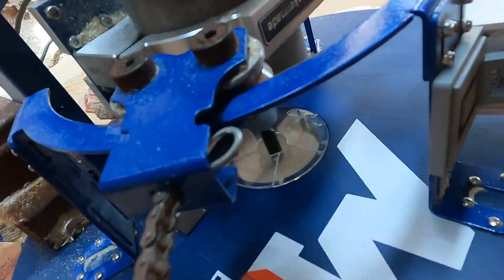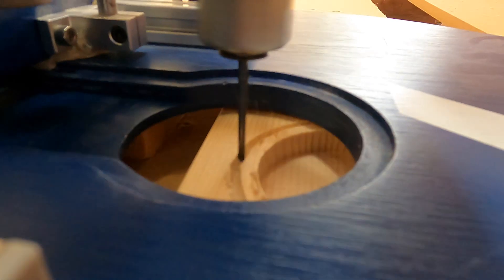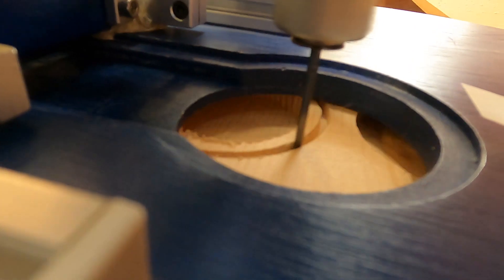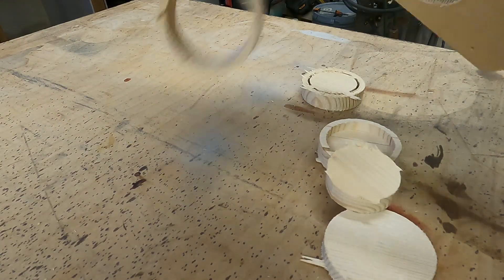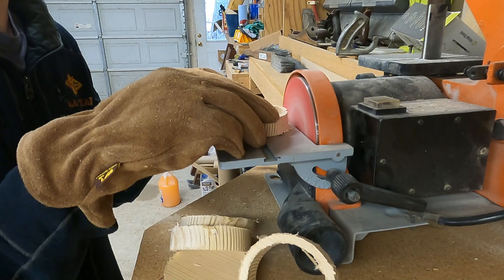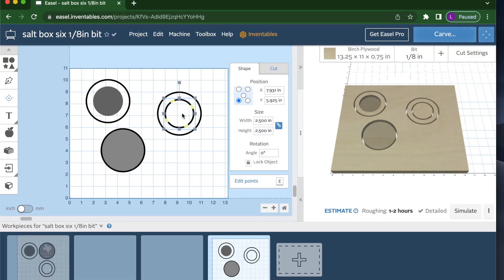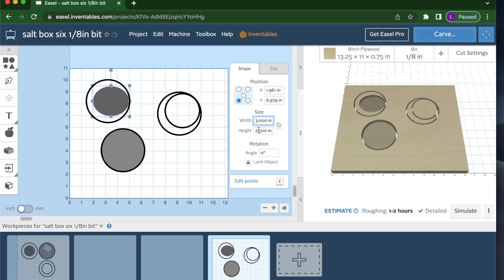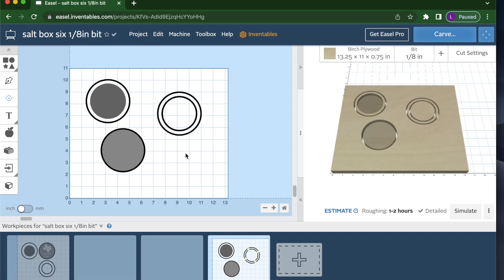How to wast 6hours of our life (woodworking)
I wrecked a big batch of salt boxes...